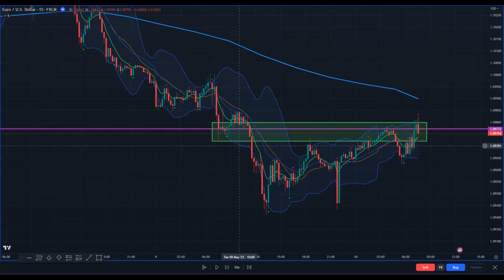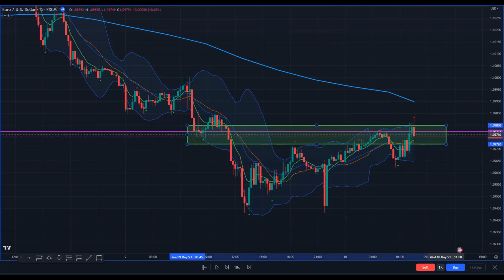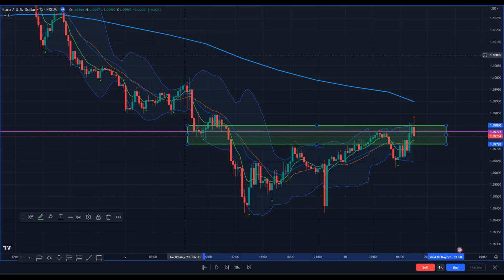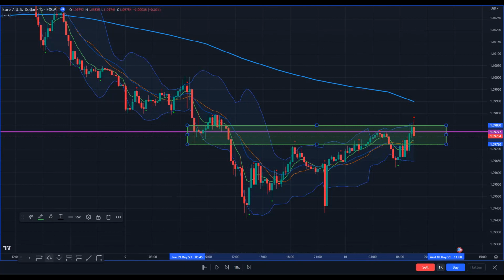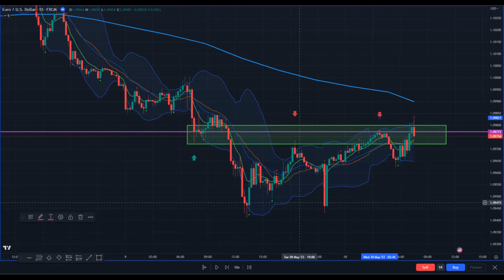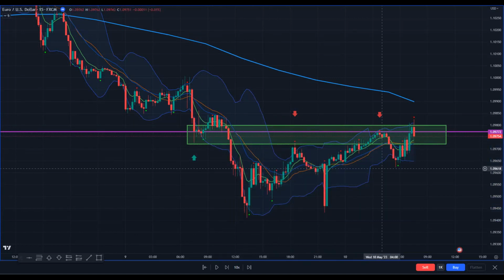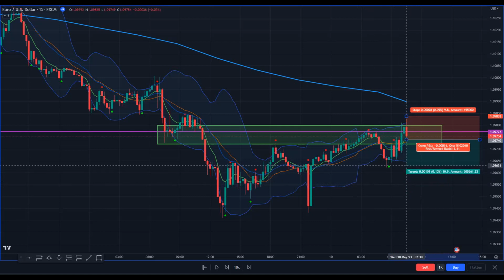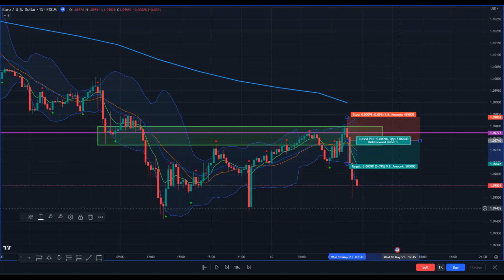Trade of the Month May 23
This Months Trade of the Month takes a look at a trade we took on our Expert Alert Service in EURUSD